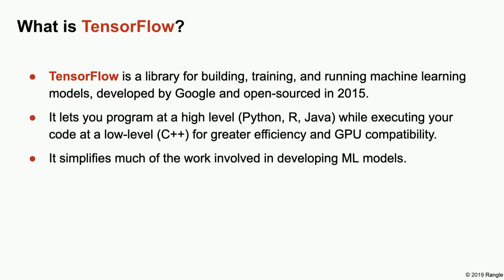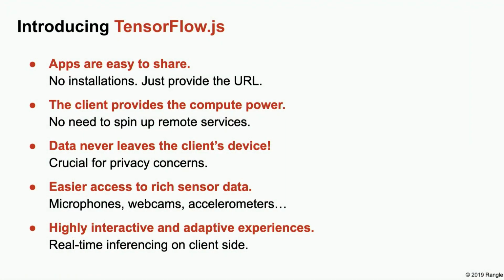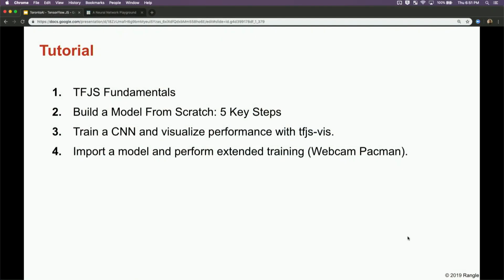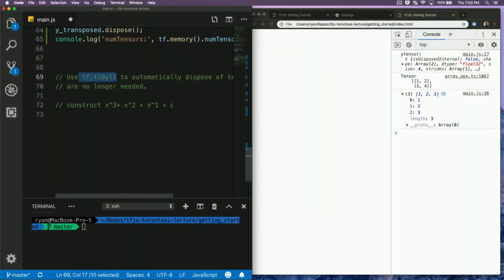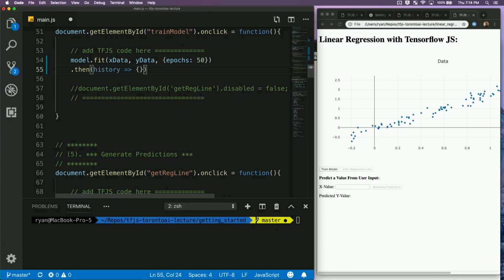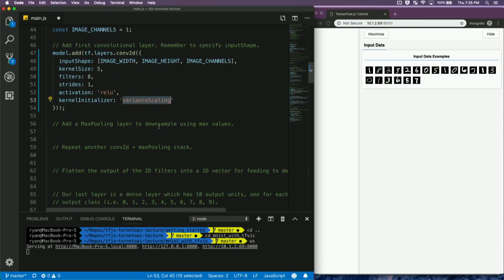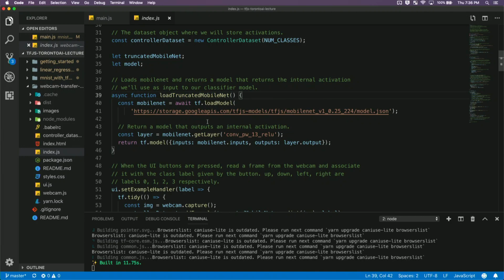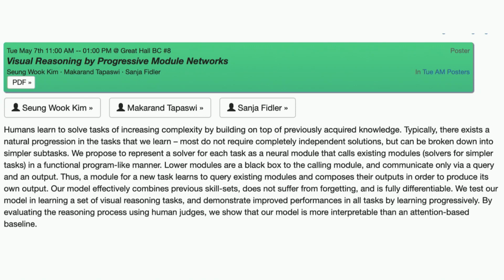Intro to TensorFlow.js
TensorFlow.js allows web developers to easily build and run browser-based Artificial Intelligence apps using only JavaScript

Join us on Thurs. May 2nd to learn about how this paradigm-shifting library can be used to move ML models into the browser

Speaker:
Ryan Marchildon - Machine Learning Developer @ Rangle.io